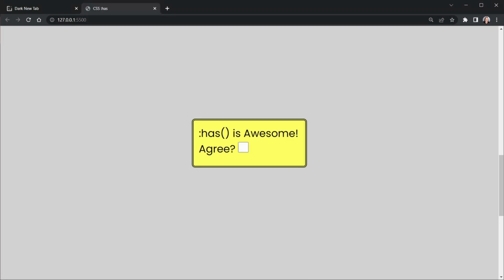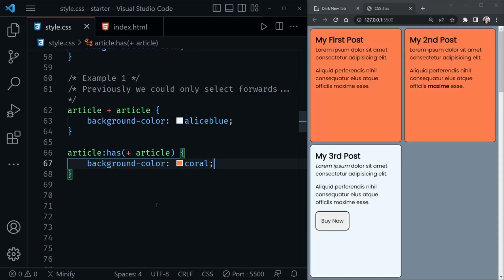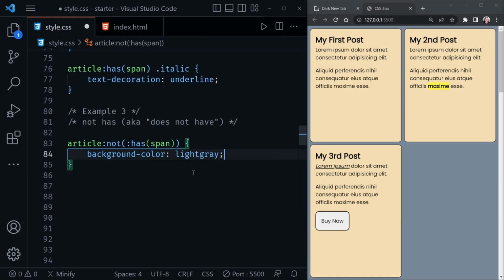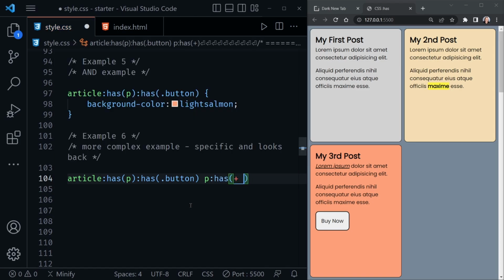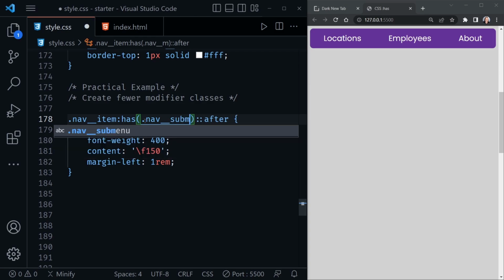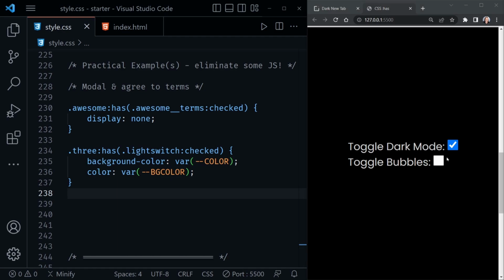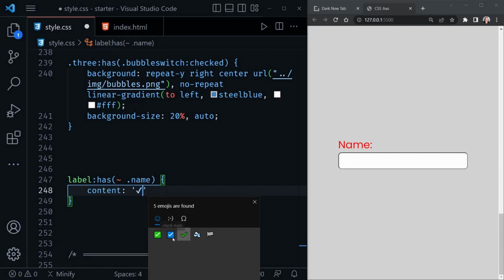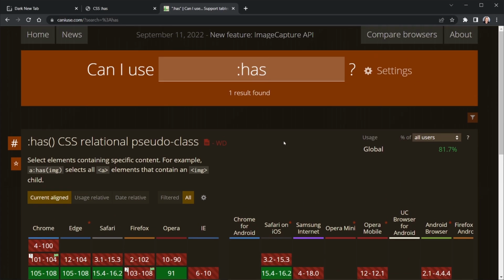CSS :has selector is Amazing! | How to use the CSS :has selector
The CSS :has selector is amazing! In this CSS tutorial, we will look at how to use the CSS :has selector and practical examples of how the :has selector can improve web development.

React Suspense & React Error Boundaries with SWR

(00:00) Intro
(00:10) Welcome
(00:33) Starter Code & Set up
(02:00) Forward vs Reverse Selections
(04:13) Selections Based on Child Elements
(06:49) Does :not :has selections
(07:44) :has either = OR selections
(08:40) AND selections
(09:48) :has specificity note
(10:17) A more complex example
(11:56) Nav Menu example
(16:05) Modal example
(17:13) light & dark mode example
(18:53) Bubbles example
(20:32) Input Validation example
(25:17) CanIUse.com - :has() support

Was this CSS :has selector tutorial helpful? If so, please share.